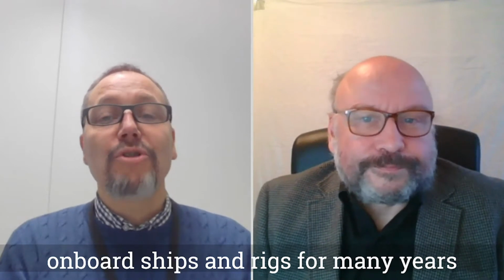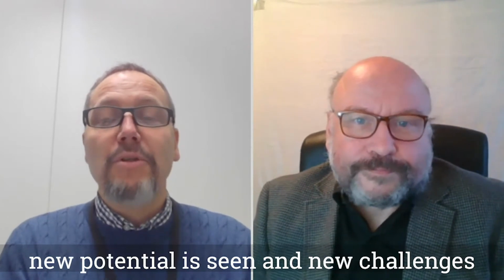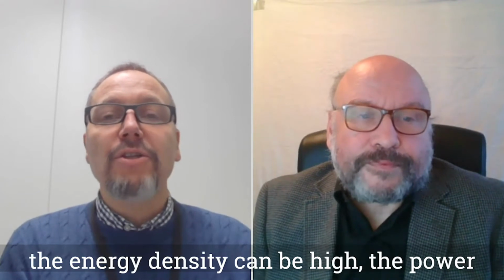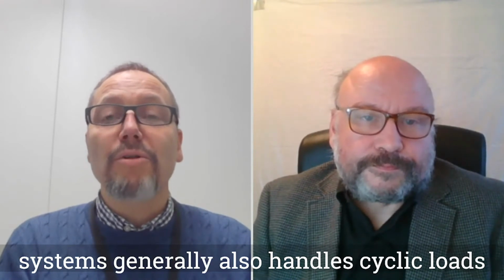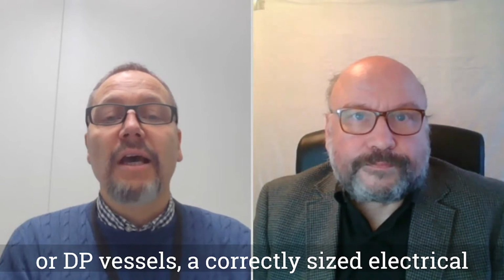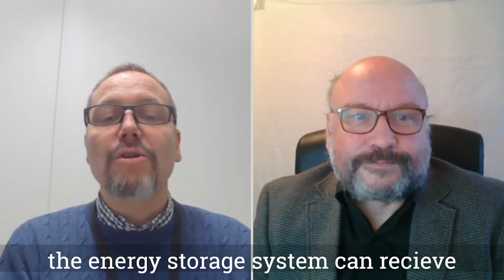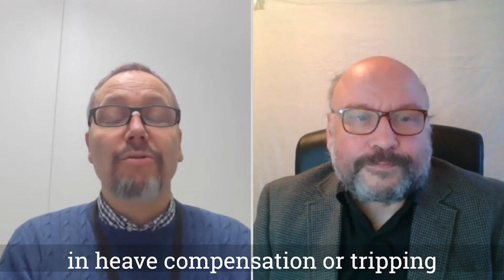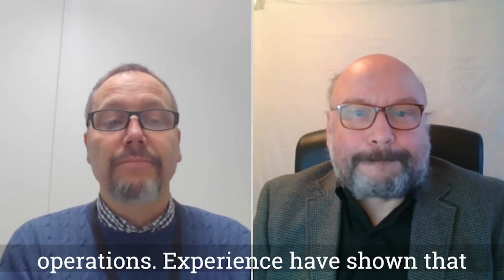Power plant hybridization – seen from an independent trusted partner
Tune in as Sverre Eriksen, Senior Principal Engineer and Arne Hopland, Principal Surveyor at DNV GL disuss benefits and challenges of installing electrical energy storage systems on offshore units. Lithium ion batteries must be installed in the correct manner to avoid explosion and fire risk and and an energy management system is needed to measure the available energy capacity. DNV GL is working in JIP with ship owners, battery makers and authorities to address these subjects.